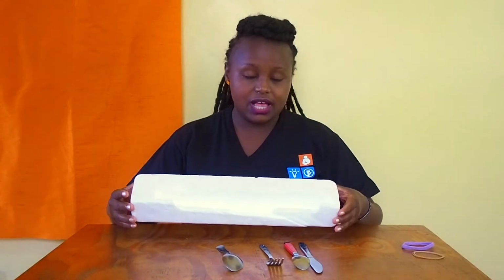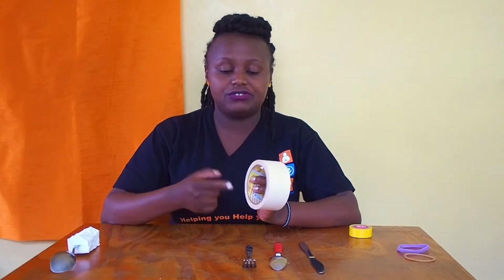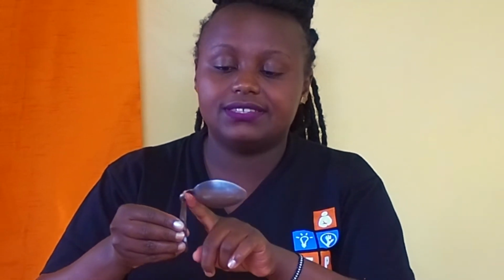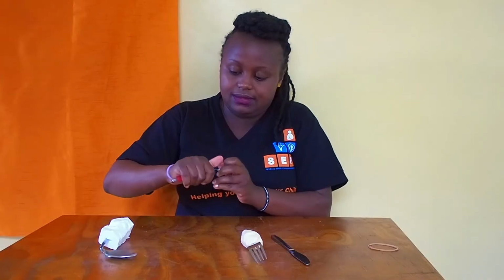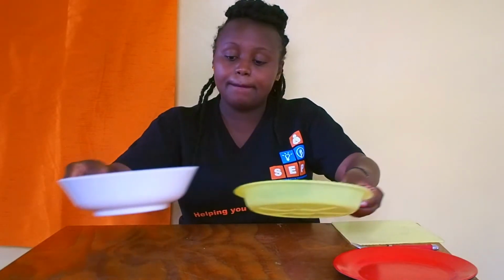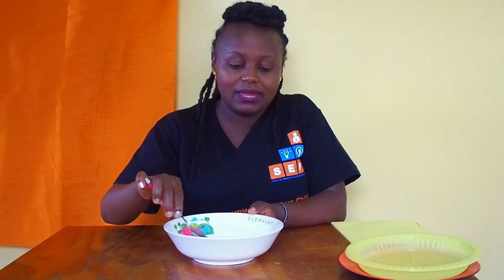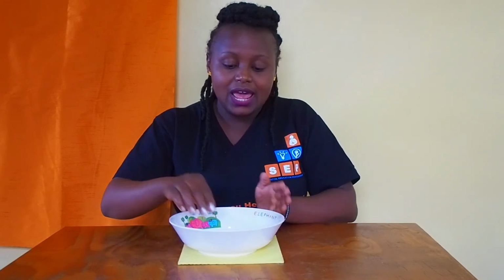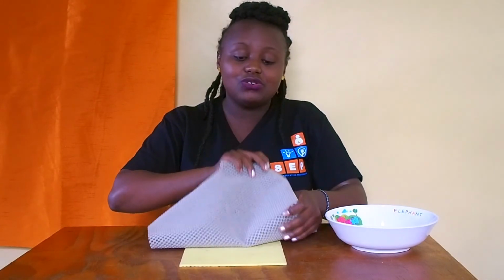Feeding Adaptations for Children with Feeding Disorders and/or Cerebral Palsy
In this video we concentrate on common challenges with feeding tools and how to make adaptations to help you as a parent make feeding easier. The target is to increase the independence of your child.
Remember that these adaptations are specific and particular to your child.

Tips to consider:
- Help your child hand over hand to teach the movement
- Gradually decrease your help
- Avoid stress during feeding time
- Allow your child to be messy
- Your child should be awake during feeding times
- Avoid distracting noise during feeding time.